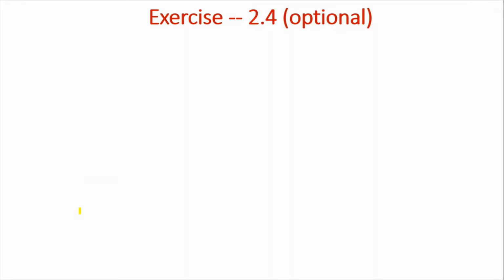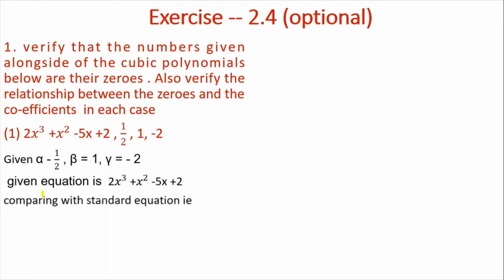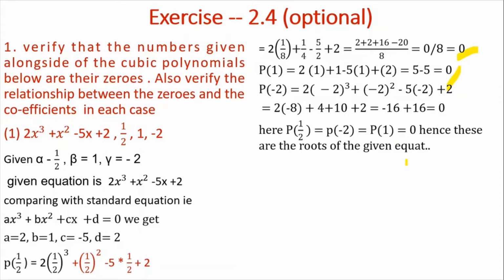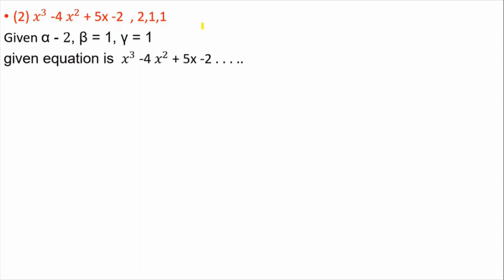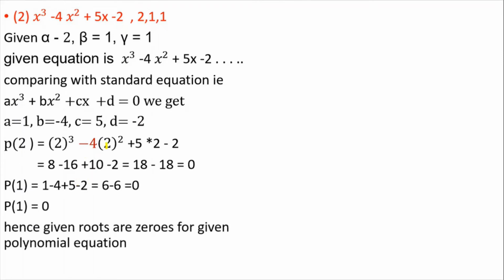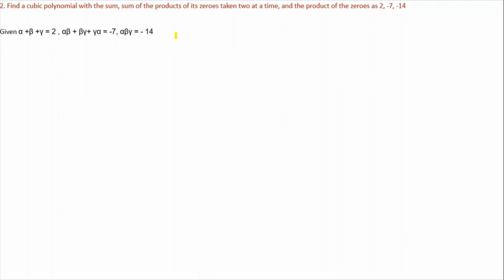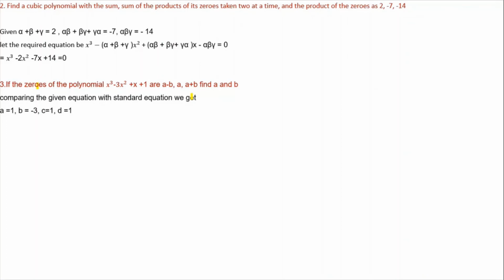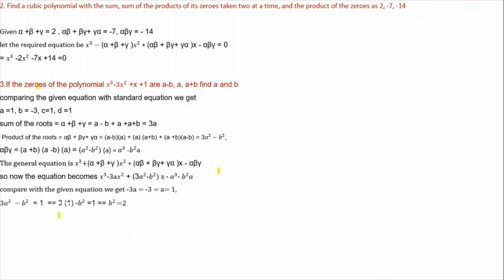CBSE 10TH MATHEMATICS POLYNOMIALS PART - 13| Exercise - 2.4 ( Optional ) Maths ppt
in this video we had a clear cut instruction over Exercise 2.4 in which we perform revision to the  division process and find quotient and remainder. and checking division algorithm principle.